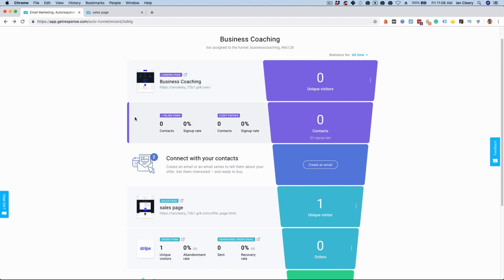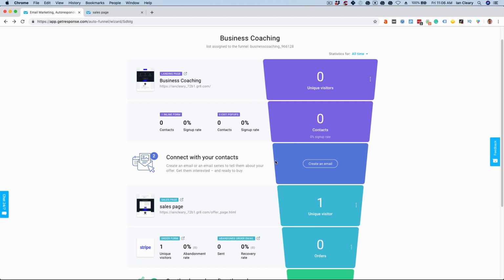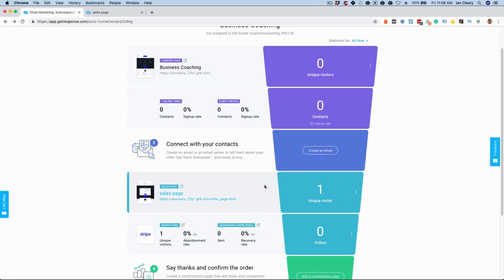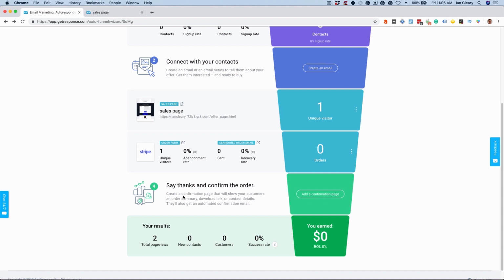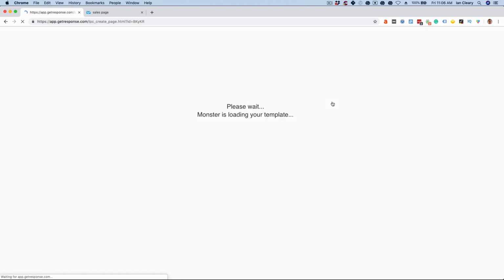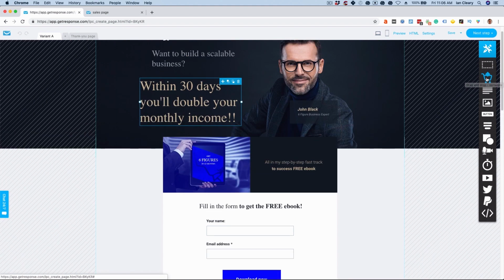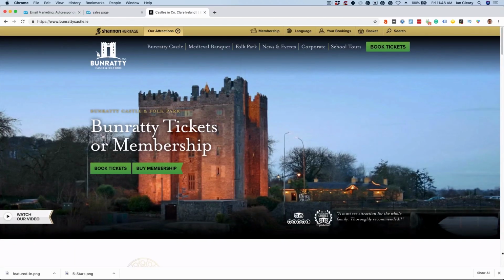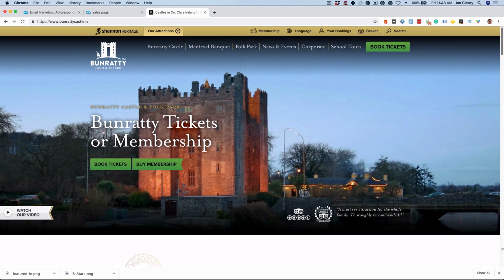How to Use Social Proof Marketing to Increase Sales | GetResponse Conversion Funnels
Social proof is like giving somebody a nudge to take action. But that action could be the difference between getting a sale and not getting a sale.

Hey everyone, my name is Ian Cleary from RazerSocial and we bridge the gap between marketing and technology and I'd like to thank GetResponse today for having me on this channel. We'll talk about one of my favorite topics that is social proof and how you can use it within your business. It's very easy for someone to see an offer and not take it. It's also very easy to add some social proof to that offer and generate more sales. Social proof is about people being influenced by the actions of others and it can be very powerful online.

So let's take a look at the different forms of social proof and how you can use it for your sales online.

0:03 - Intro
2:13 - Customer testimonials
2:52 - Case studies
3:13 - Independent rating
3:49 - Press mentions
4:00 - Customer satisfaction rating
4:35 - Star building you AutoFunnel now

GetResponse Autofunnel is a ready-made, automated step-by-step system to build your landing pages, automate your emails, sell your products, recover abandoned orders, and earn you money. Build sales funnels, lead generation funnels, and webinar funnels – all inside your GetResponse account.